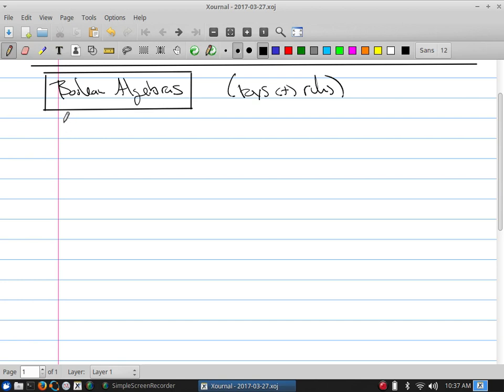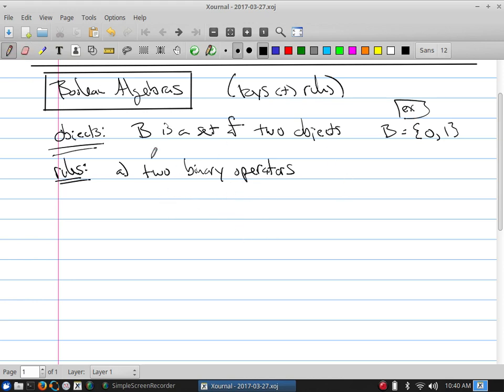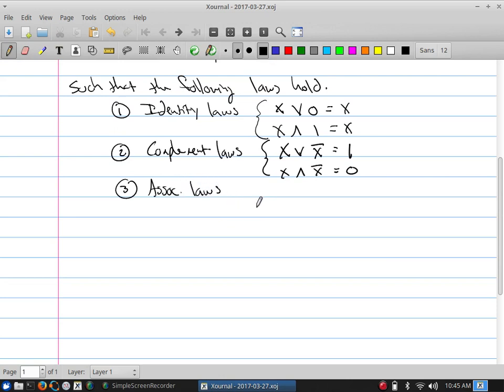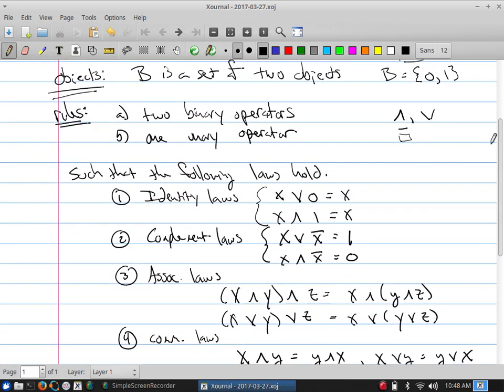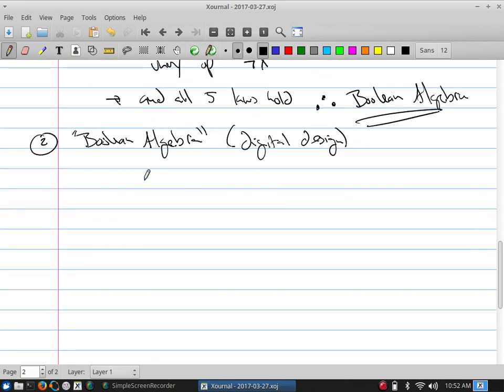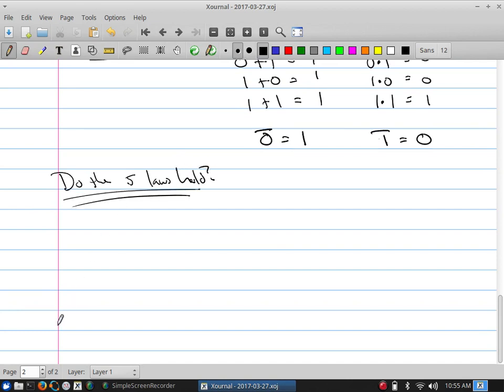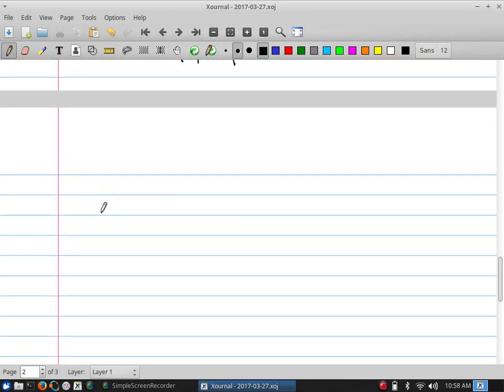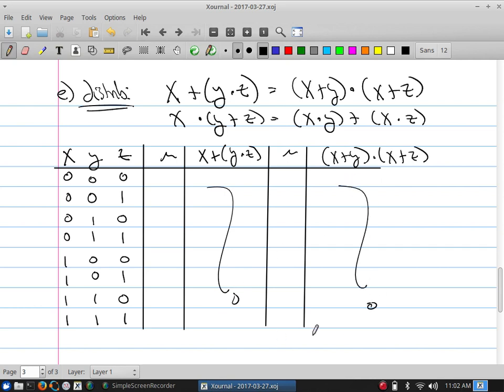Boolean Algebra Intro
A non-abstract algebra introduction to Boolean Algebras.